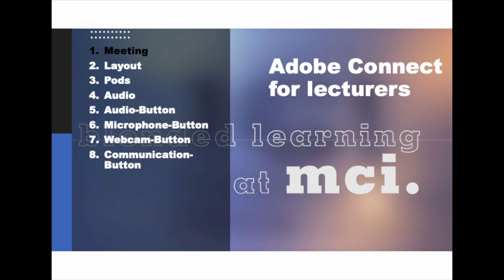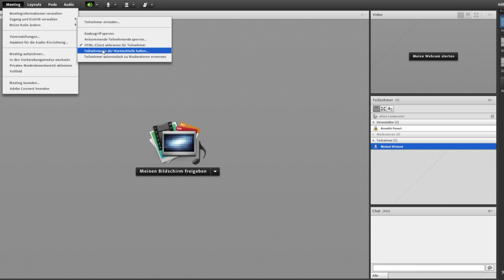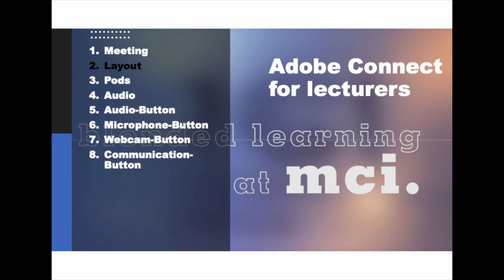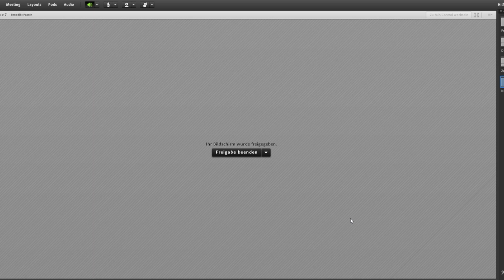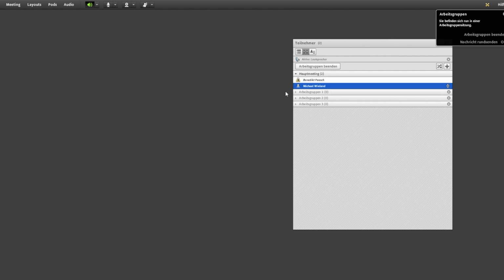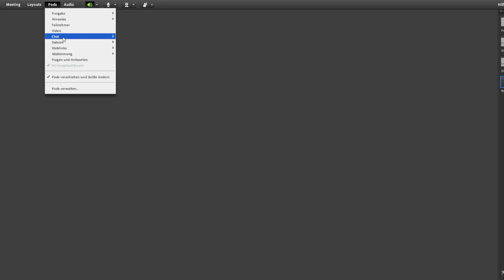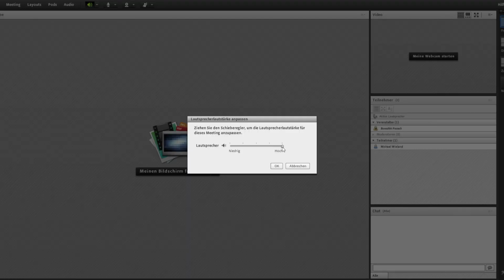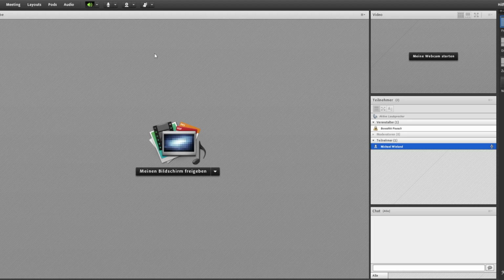Adobe Connect tutorial for Lecturers english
In this tutorial we want to explain the setup of Adobe Connect for lecturers. Our experiences with the software has provided us with the most common difficulties. These topics are covered in this tutorial:

1. Meeting (00:25)
2. Layout (04:46)
3. Pods (06:01)
4. Audio (11:35)
5. Audio-Button (12:28)
5. Mikrophone-Button (13:08)
7. Webcam-Button (13:51)
8. Communication-Button (14:34)